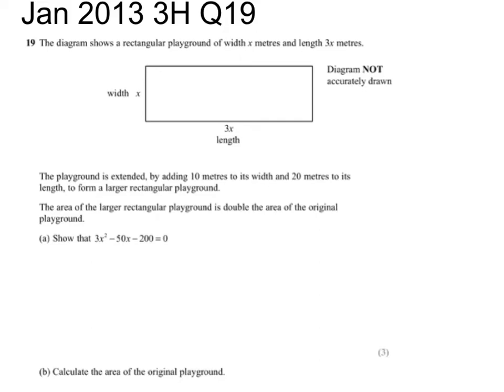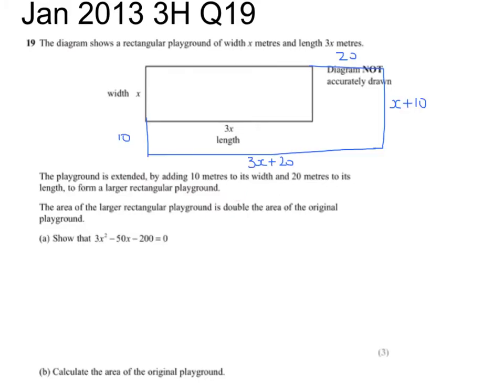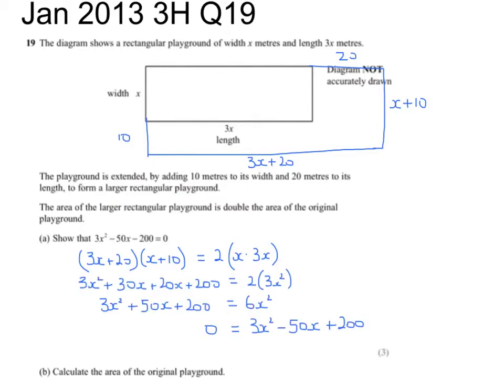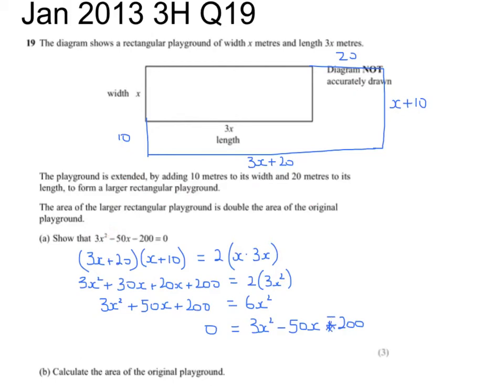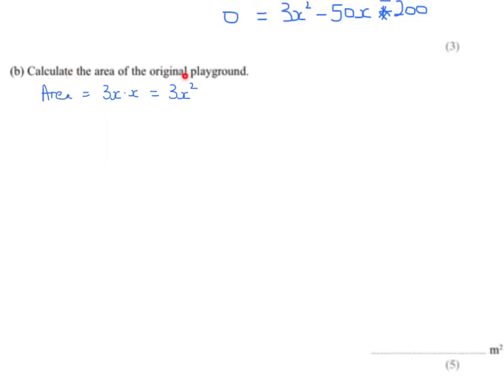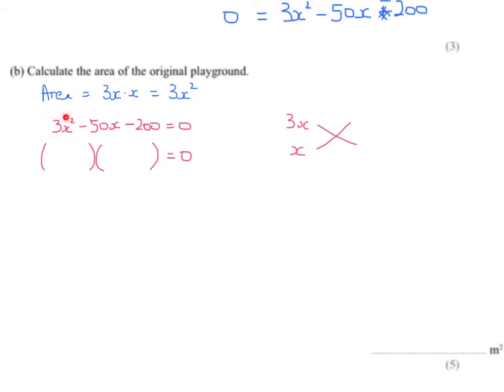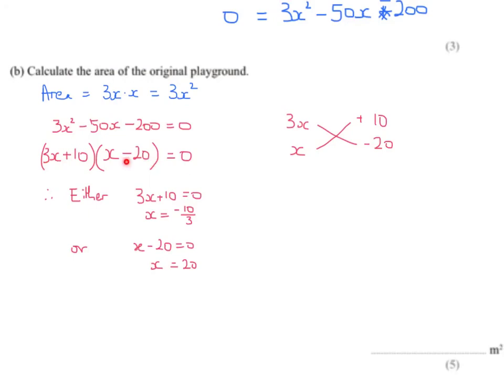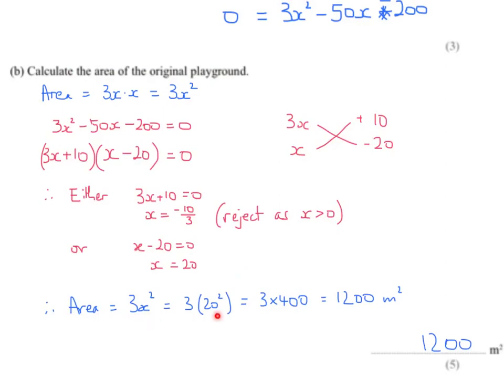Jan 2013 3H Q19